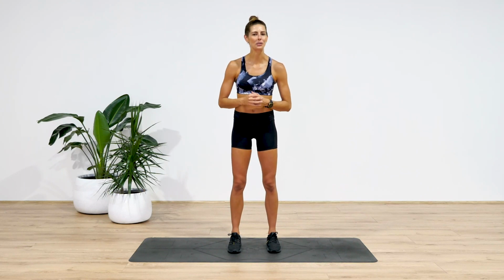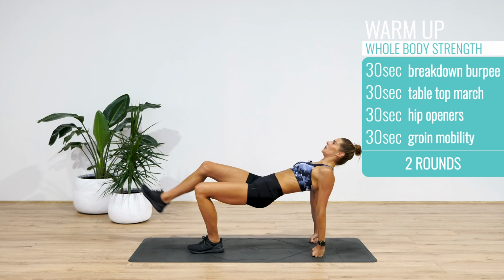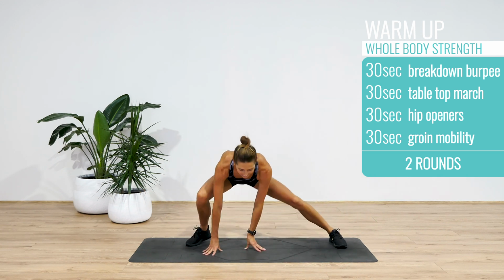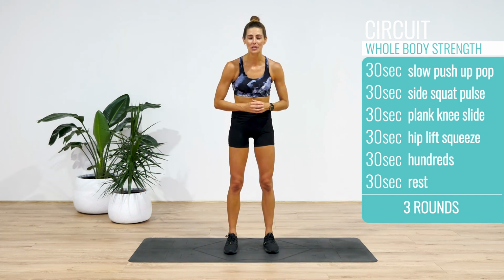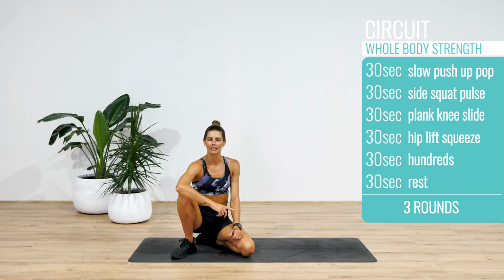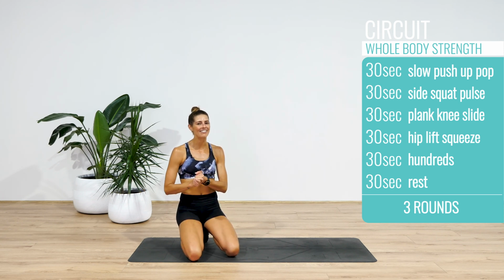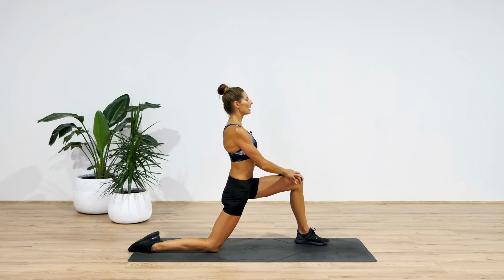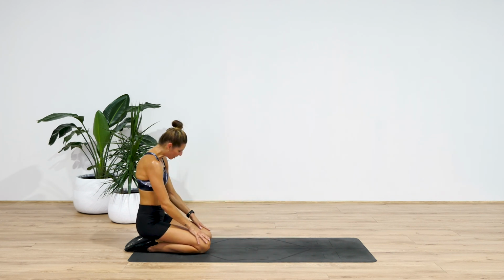Day 6/14 Fitness Lockdown Challenge (15min WHOLE BODY STRENGTH)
Time to strengthen & tone that body! This workout slows things down to really focus on good technique and building strong lean muscle.

LEVEL || All Abilities
FOCUS || Strength, Toning, Fat burn, No Impact

Includes: 4min Warm Up, 9min Circuit & 5min Stretch

Exercises:
BREAKDOWN BURPEES
TABLE TOP MARCH
SLOW PUSH UP POP
SIDE TO SIDE SQUAT PULSE
PLANK KNEE SLIDES
HIP LIFT SQUEEZE
HUNDREDS

WANT MORE FOLLOW ALONG WORKOUTS?
Find over 150 workouts and yoga classes (including 4-week programs &  challenges) on my app Fresh Body Fit Mind!
or in the App Store & Google Play Store!